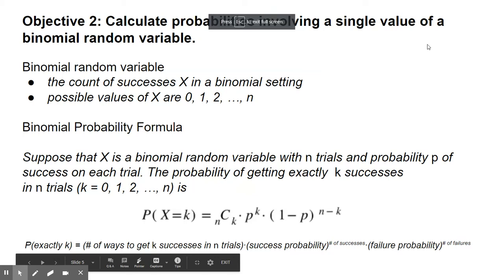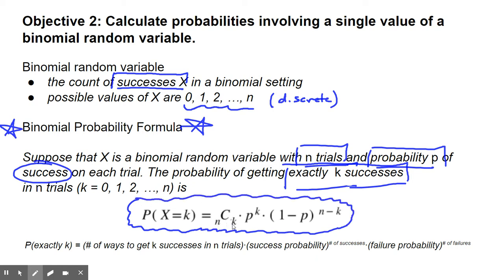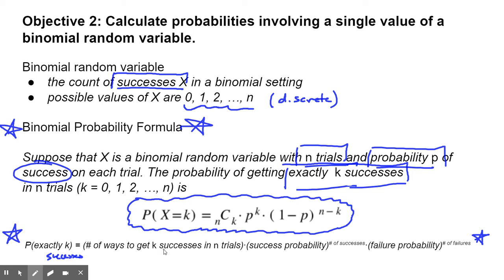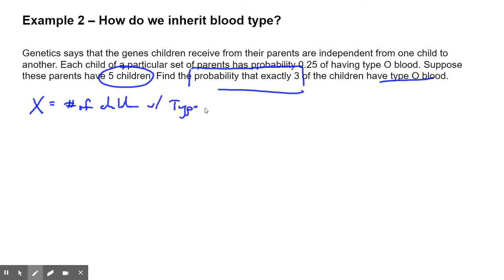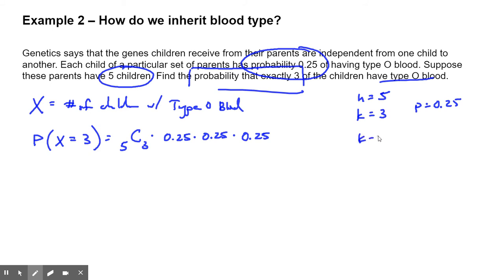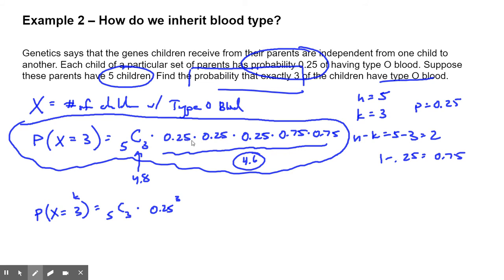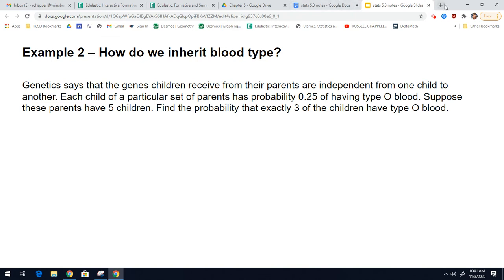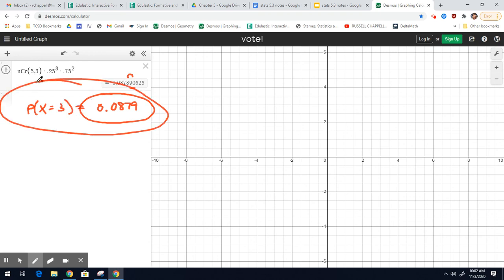stats 5.3 - binomial random variables #2